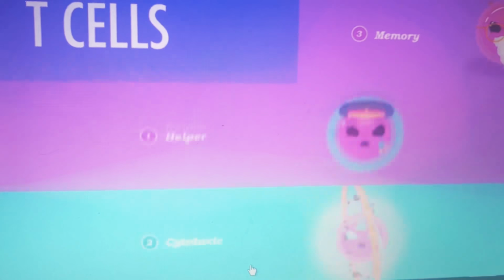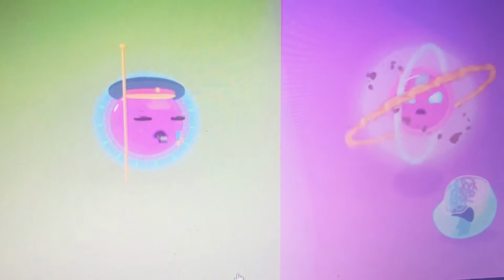Doctor D Acquired Immunity